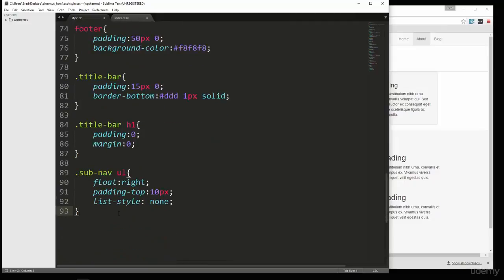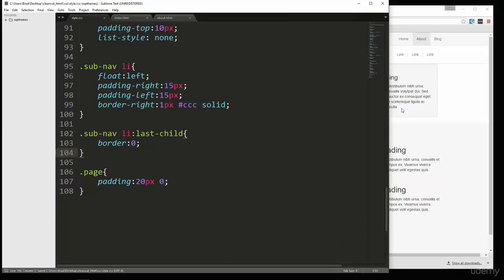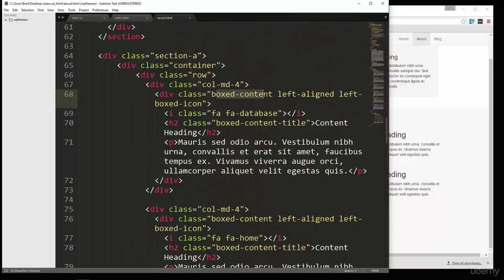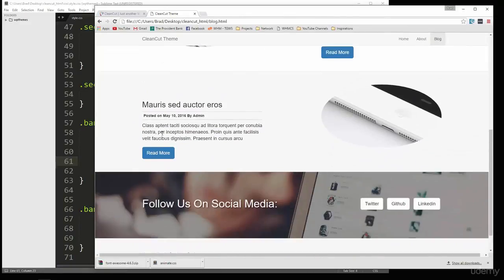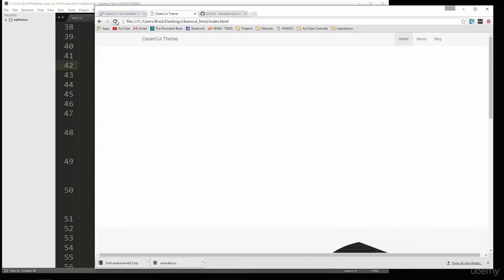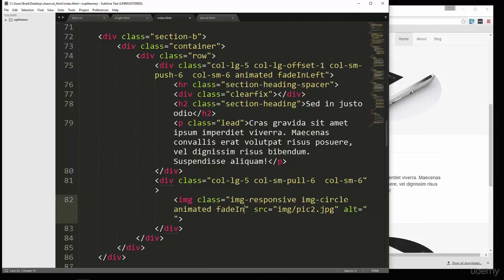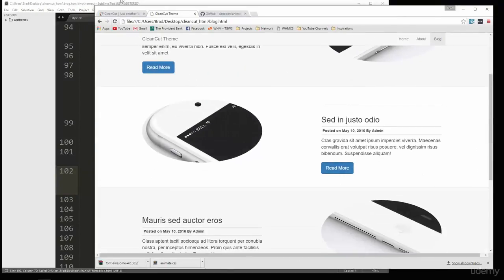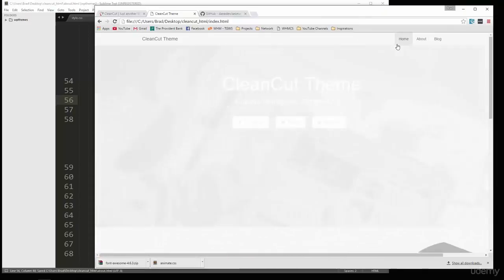Learn To Create WordPress Themes By Building 10 Projects 58